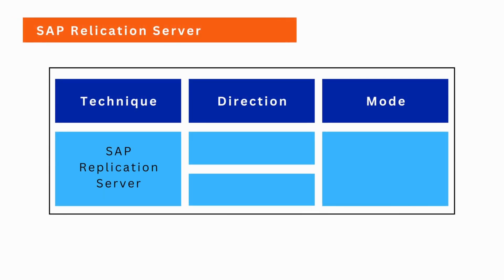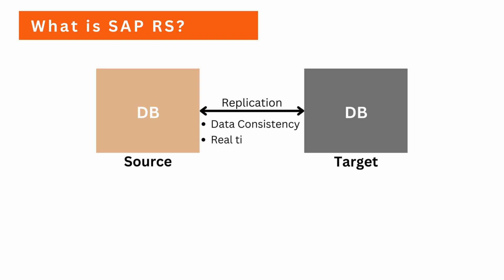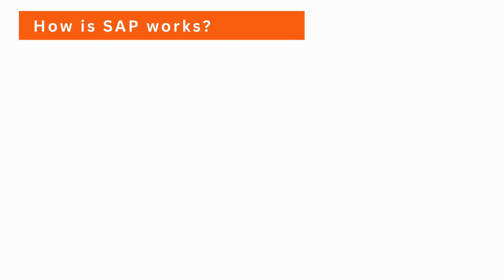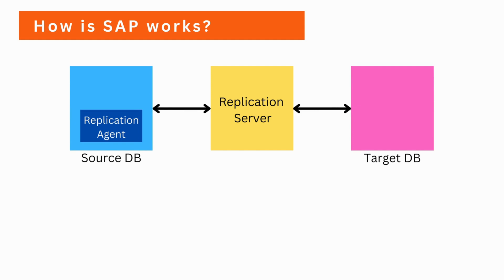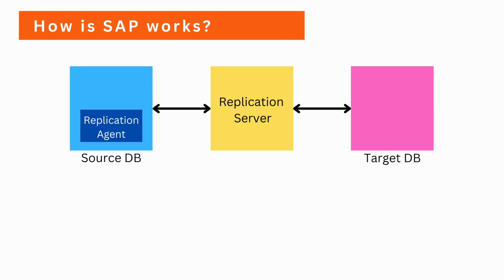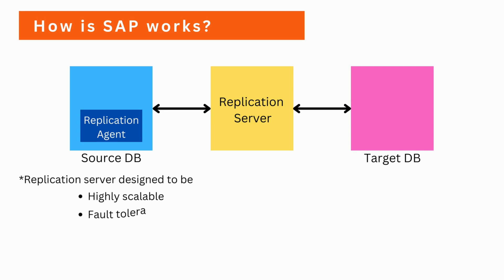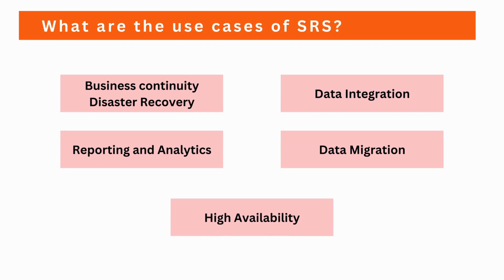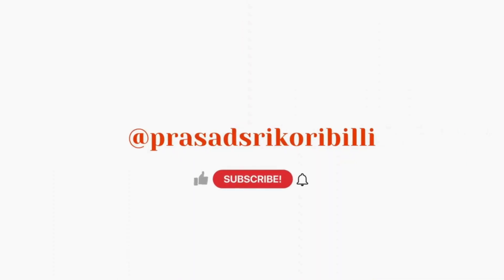Part 16 - SAP Integration Technique SAP Replication Server by Prasad Sri Koribilli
SAP Integration Techniques:
Let us briefly look at different integration techniques that we can use to exchange information directly with SAP running on HANA.

In this video, we will cover SAP Replication Server.